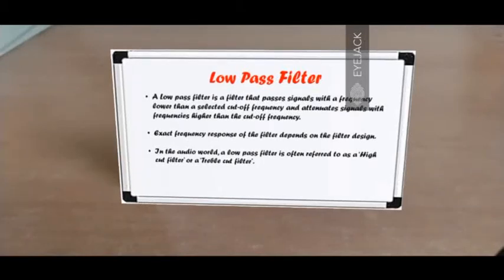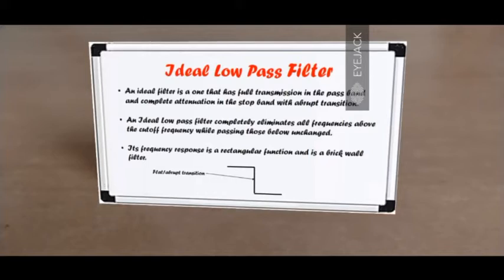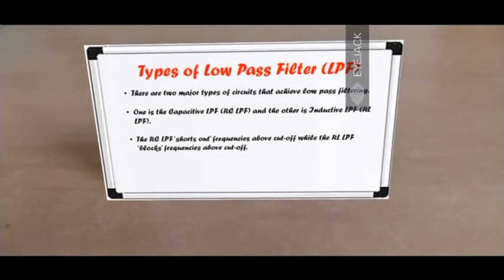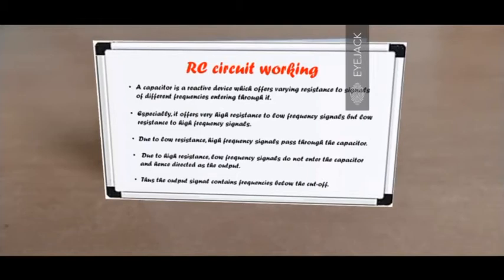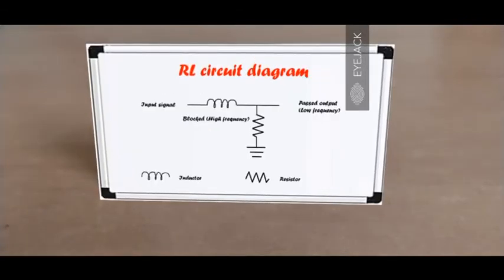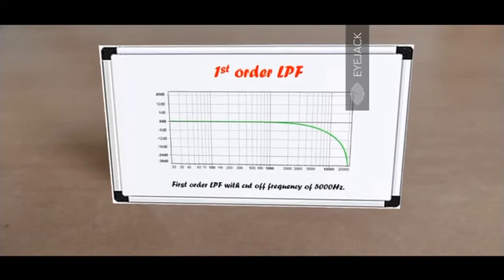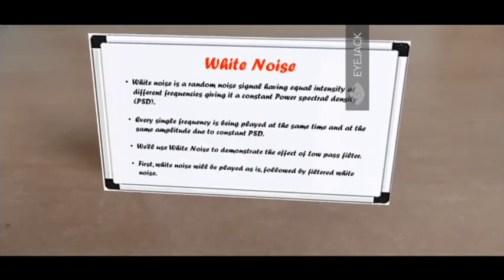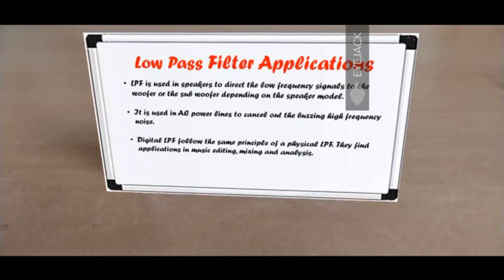Low pass audio filter explained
A Low Pass Filter (LPF) is a filter that accepts signals with a frequency lower than a selected cut-off frequency and rejects or attenuates signals with frequencies higher than the cut-off. In the Audio world, it is often referred to as a High cut filter or a Treble cut filter. LPFs are widely used in Audio and Acoustics to filter out high frequency content in signals of interest. Learn more about LPFs in this video.

White Noise is used as a test signal for demonstrating the filter effect. To learn more about White noise, watch the White noise video